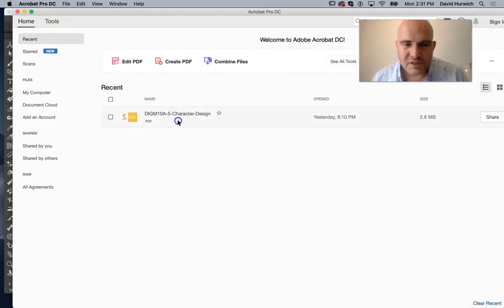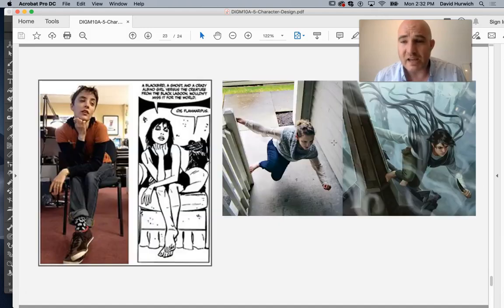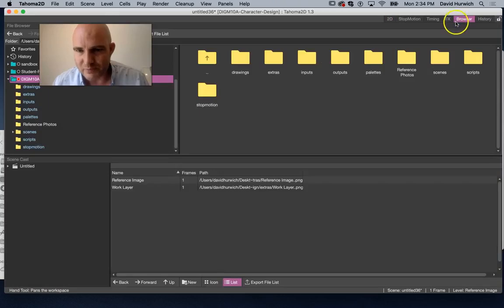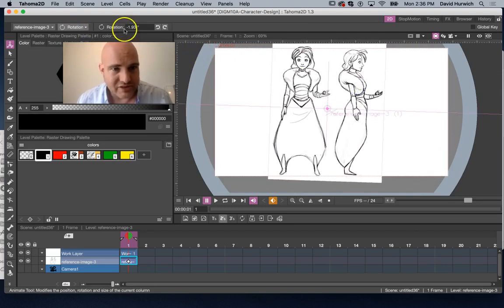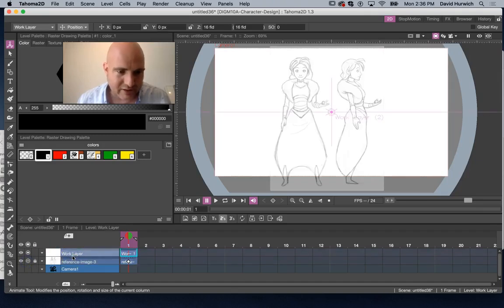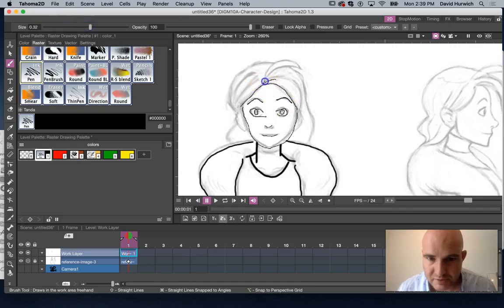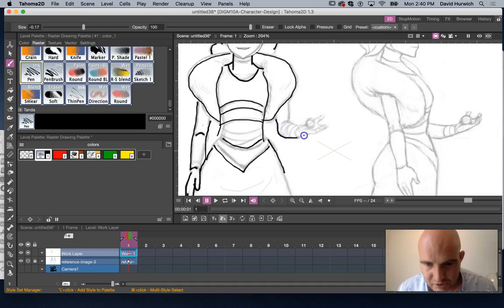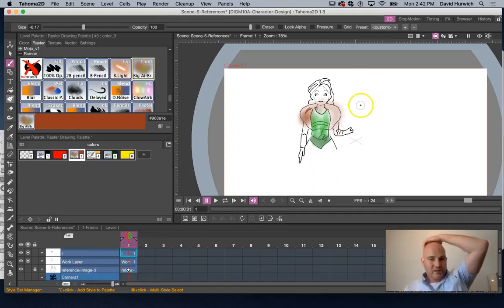Tahoma2D Character Design References